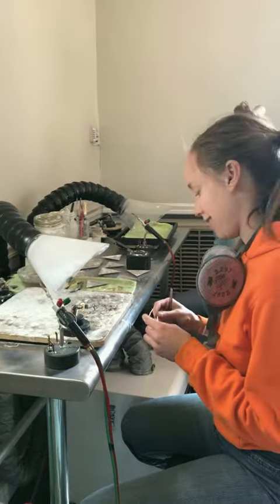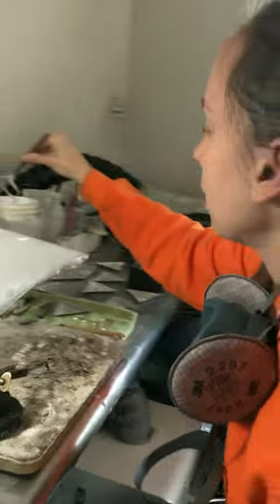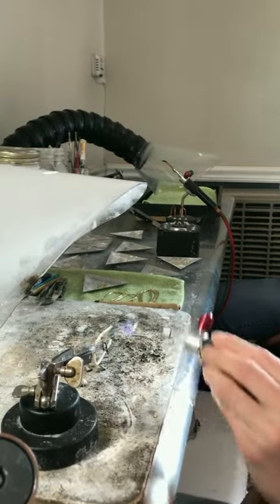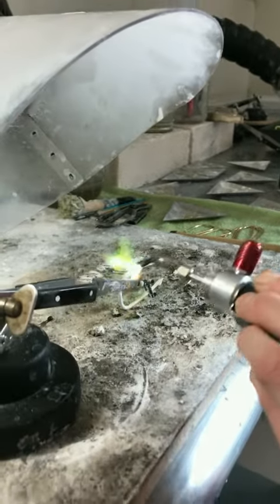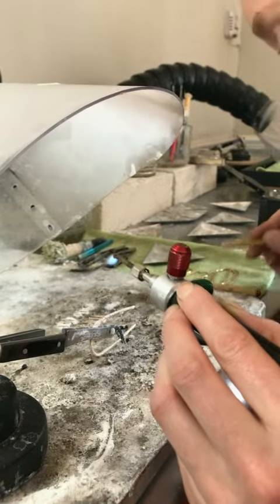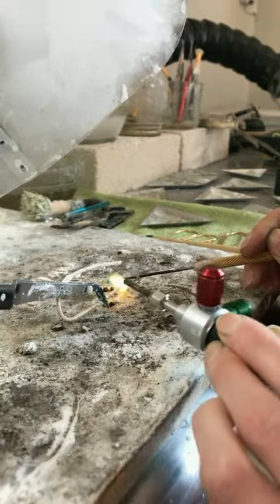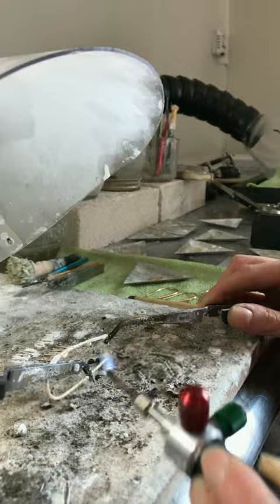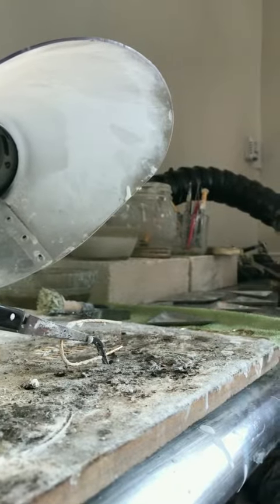Behind The Scenes: Soldering Earring Posts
In today’s behind-the-scenes video, Julia is teaching our new production and shipping assistant, Mikaela how to solder on earring posts at the CMD production studio in New York!

Catch more behind-the-scenes and jewelry-making know-how by following us on Instagram -